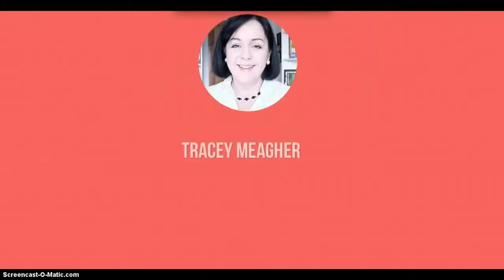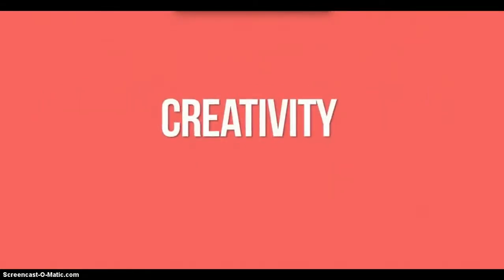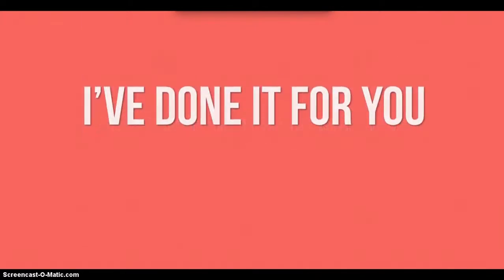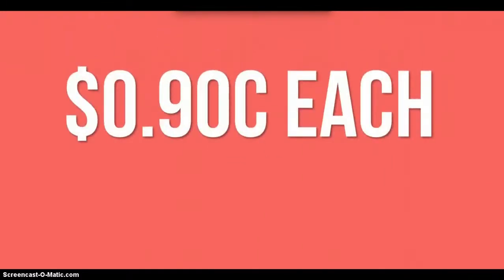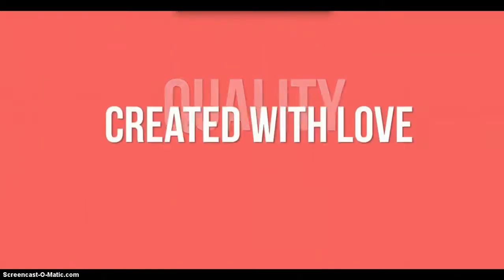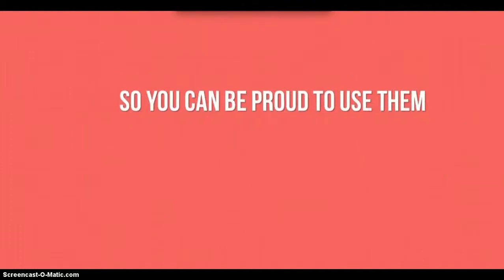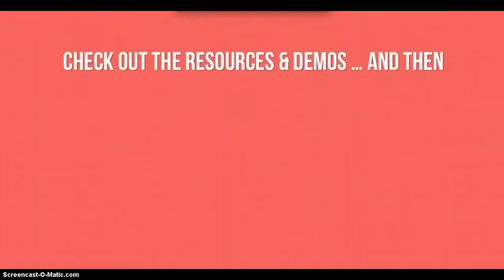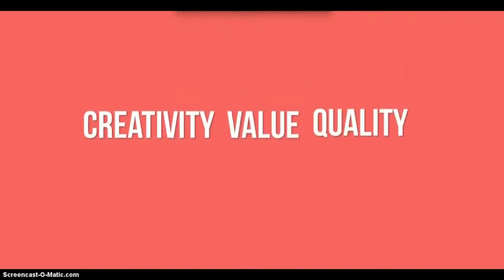Vydeo Sensation White Label Product Offer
I Make $1000's Of Dollars Every Month Selling Graphic & Video Assets

Brand With Your Own Name
Sell As A Bundle Or Individually
Create A Membership site
Run Facebook Ad Campaigns
Keep All Profits You Make!
Here's A Preview Of All The Amazing Resources That You Can Put Your Name On & Sell As Your Own Today!

You get 16 animated lower thirds.  The files comes in PPT Format and blank mp4 files.  PPT files include Chroma Key files so you can easily add these to your favourite video editing software (Camatasia, Screenflow, Windows Movie Maker, iMovie etc)

The packs includes a variety of styles and effects so you can be sure to find the right lower third for your next video.
Simply copy the animations onto any text you are using in PowerPoint for instant creative animations.

All animations include an exit animation.  Use these to create interesting text intros for you videos, to introduce new topics in your videos or to add interest and engagement to your content titles.

video creator,
movie maker,
video download,
video converter,
video editing software,
video maker,
free video converter,
movie maker download,
slideshow,
free video editing software,
moviemaker,
video editing,
video editing software free,
download movie maker
movie maker online
slideshow maker
video editor online
window movie maker
video editor free
collage maker online
video production
dvd maker